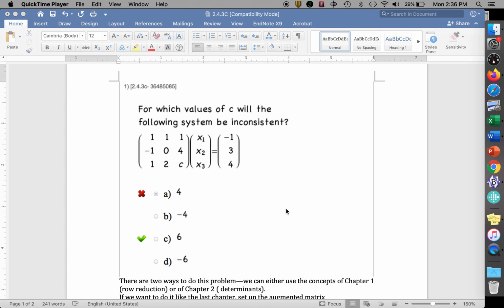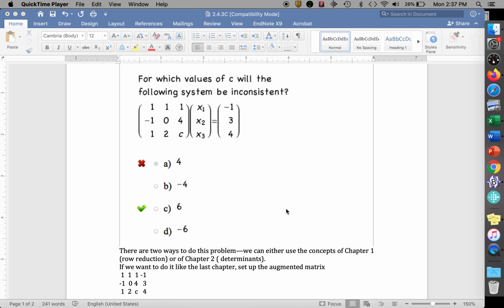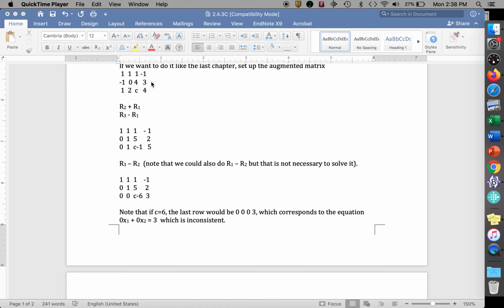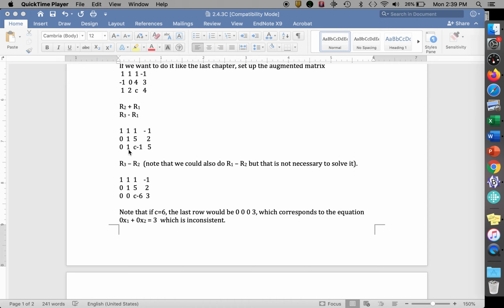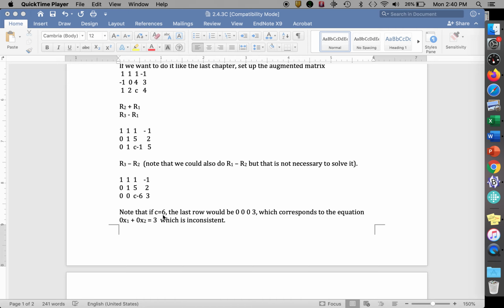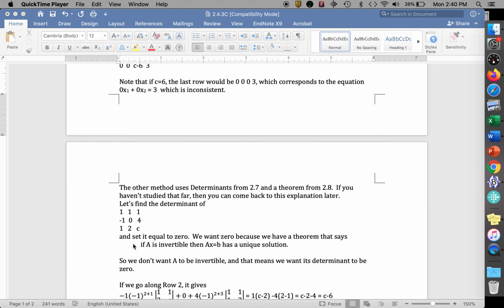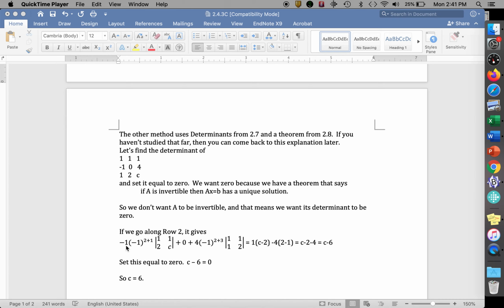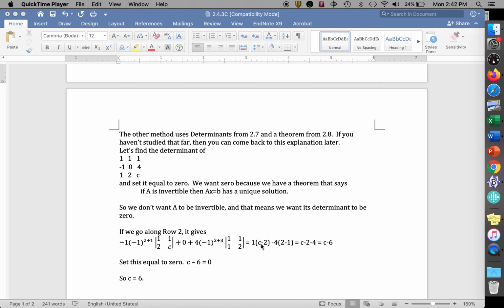2.4.3c - Math 1114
A narrated explanation of problem 2.4.3c in Math 1114.  This includes an alternate method using information from later in the text.